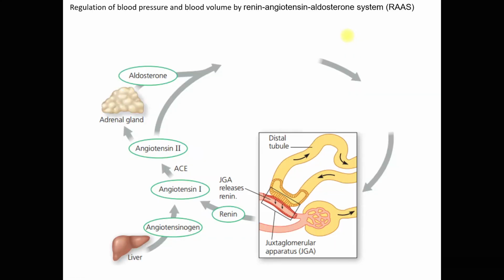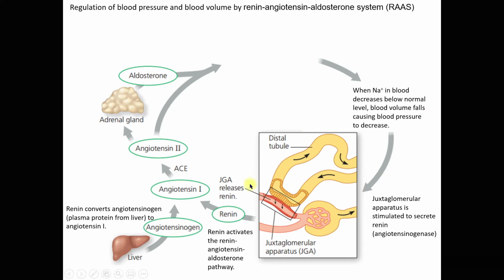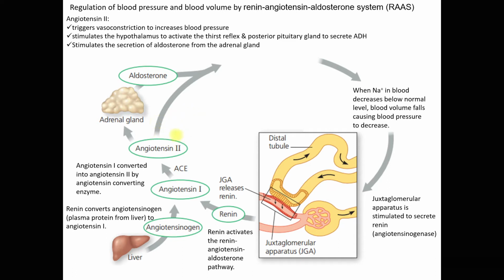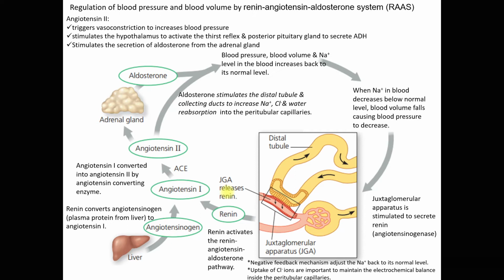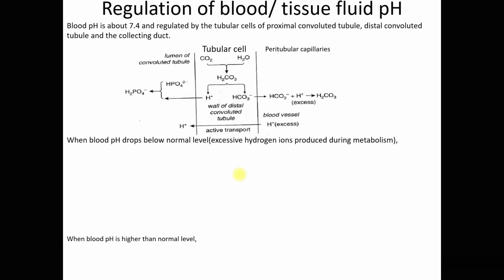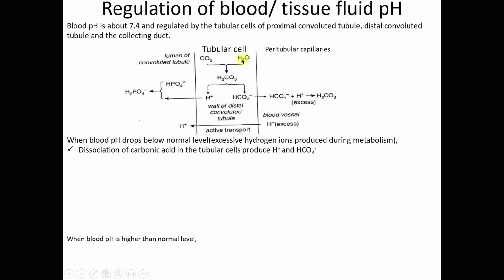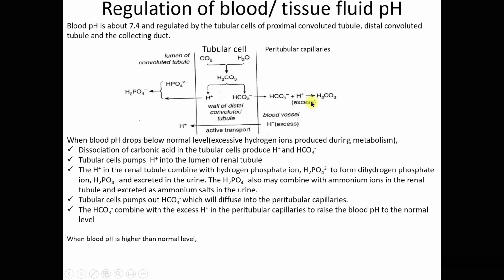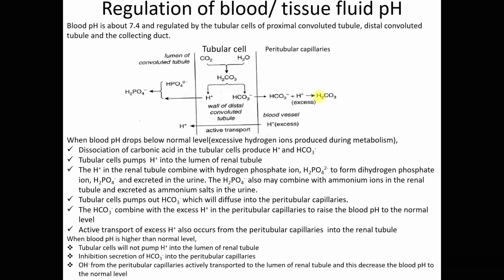Renin angiotensin aldosterone system & regulation of blood pH